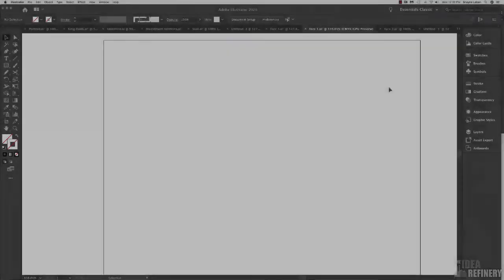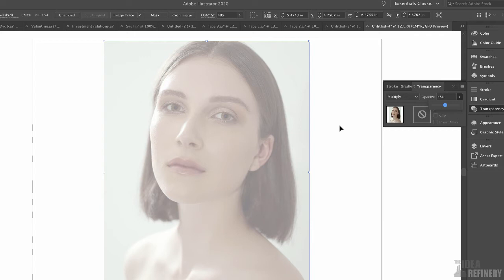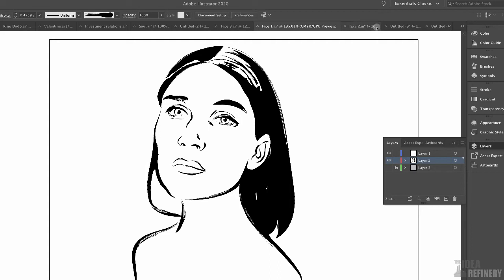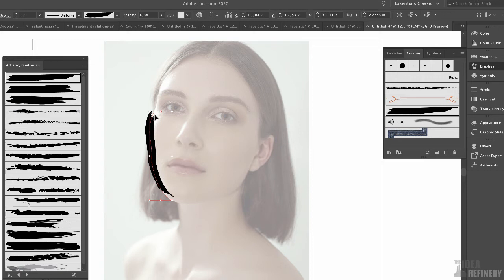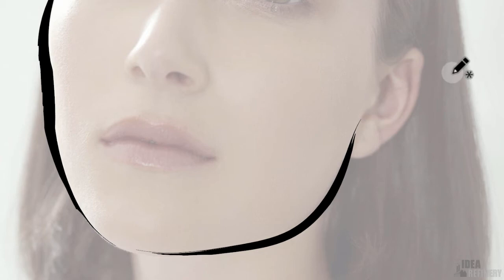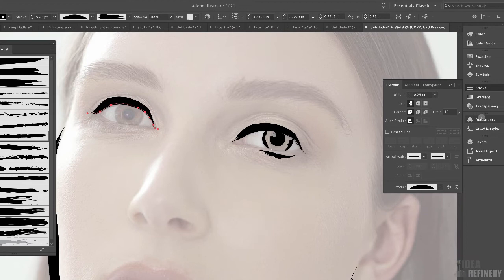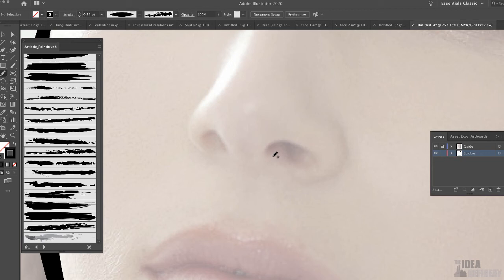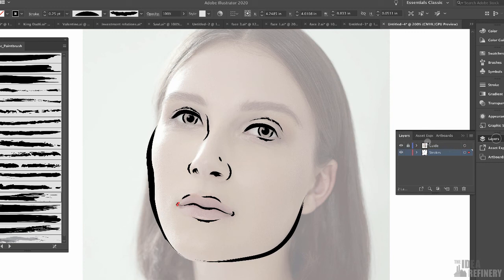Brushes in Illustrator - Portrait Exercise Part 1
This is the second video in the Brushes in Illustrator tutorial series. Follow along as we begin our artistic portrait exercise.